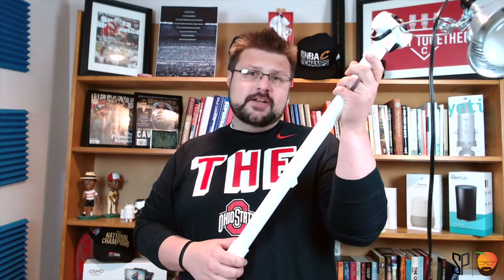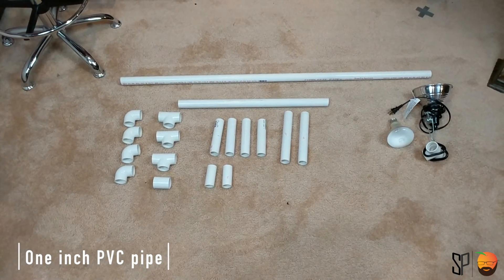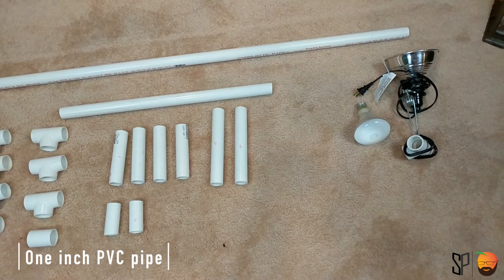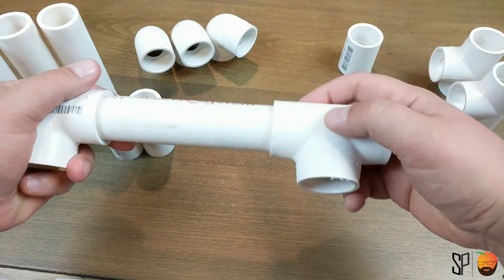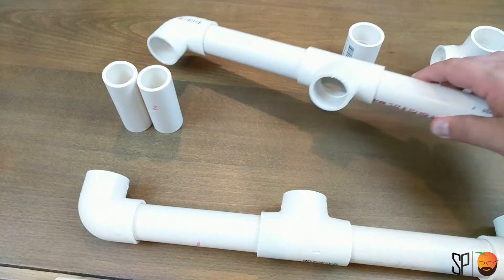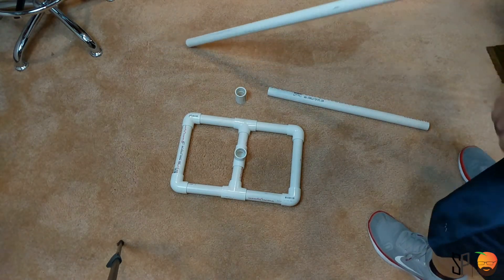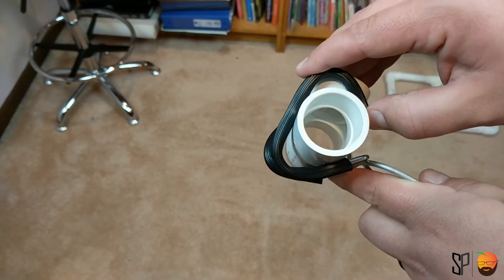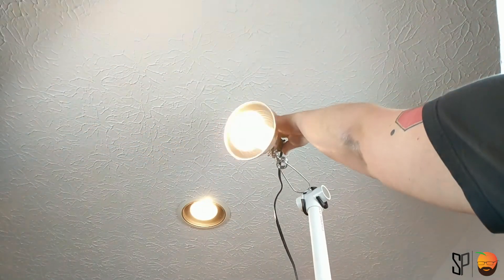How to: Cheap and easy DIY lighting for video and photo. Budget friendly!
Are you looking for cheap and easy lighting for your YouTube videos or photography? In this video I show you how to create cheap and easy lights that improve the quality of your videos, photos and even more. All of this can be done for under $10!?! Look at this DIY video on making light towers for all kinds of usage and better yet, anyone can do it

I use this for lighting in my garage, shed, for my YouTube videos and any photography that requires a little more lighting... without breaking my budget.

This affordable lighting setup led to higher quality videos, better quality photos -- these are the balling on a budget, DIY light towers!

Here is the list of supplies that you need:

1) 20 feet of - 1" PVC pipe
2) Four 1" T-connectors
3) Four 1" elbow connectors
4) One straight connector

The DIY light base has the following measurements:
Four - 5 3'4 inch cuts
Two - 8 1/2 inch cuts
Two - 3 inch cut
One - 23 inch cut
One - 50 inch cut